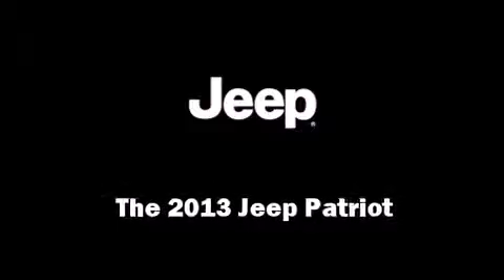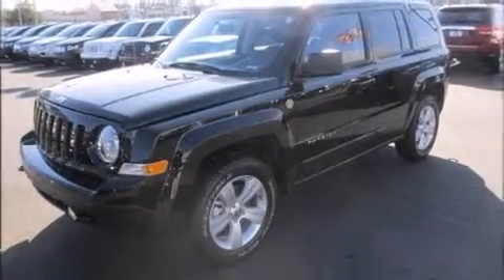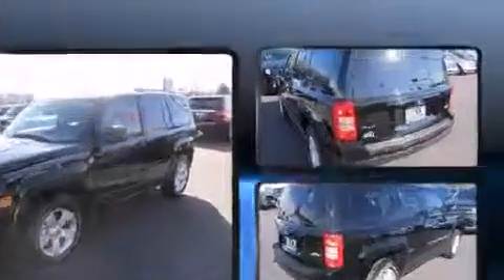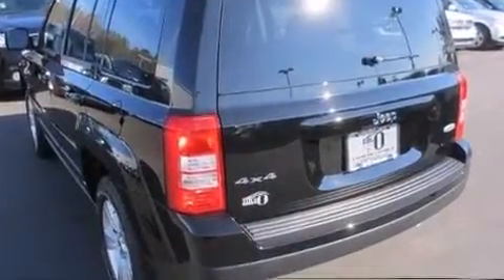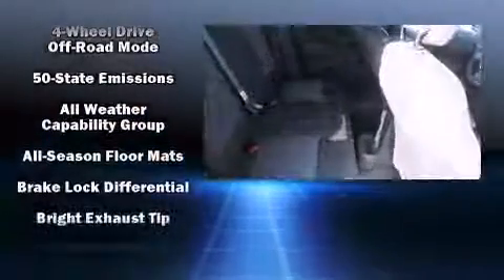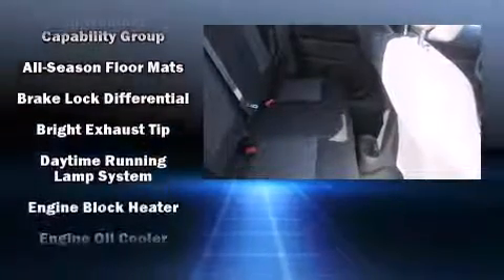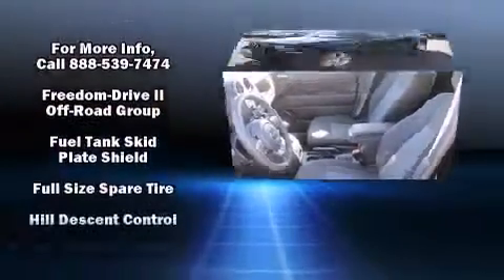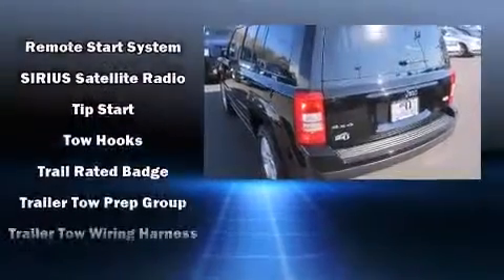2013 Jeep Patriot Latitude in Greenville, SC 29607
The 2013 Jeep Patriot. Under the hood you'll find a 4 cylinder engine with more than 170 horsepower, providing a smooth and predictable driving experience. Four wheel drive allows you to go places you've only imagined. It distinguishes itself from the competition with features such as: a rear window wiper, an outside temperature display, heated seats, tilt steering wheel, skid plates, cruise control, and much more. Jeep ensures the safety and security of its passengers with equipment such as: dual front impact airbags, head curtain airbags, traction control, brake assist, anti-whiplash front head restraints, a panic alarm, and 4 wheel disc brakes with ABS. Various mechanical systems are monitored by electronic stability control, keeping you on your intended path. We know that you have high expectations, and we enjoy the challenge of meeting and exceeding them! Please don't hesitate to give us a call.